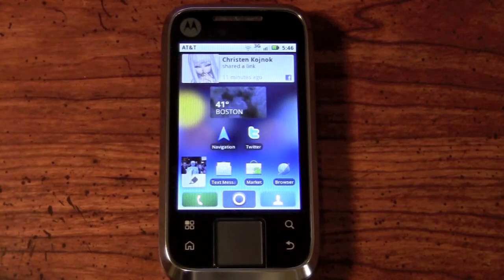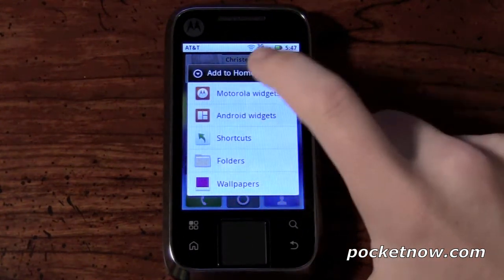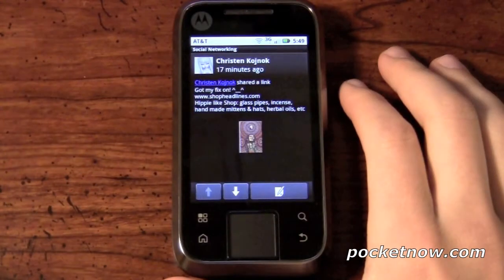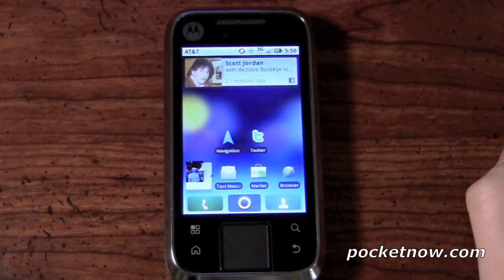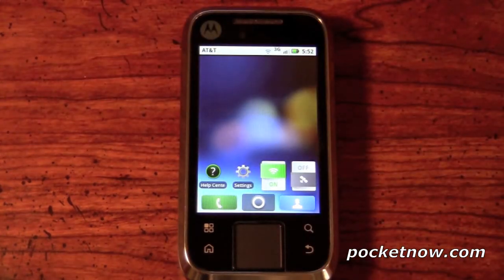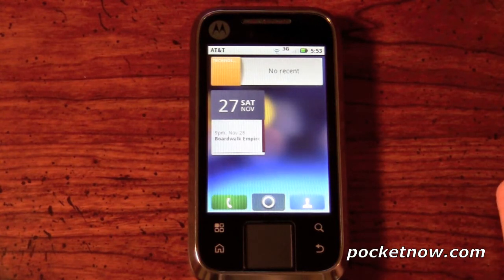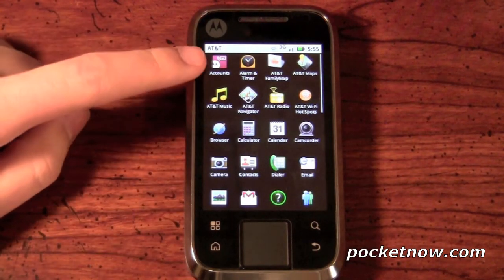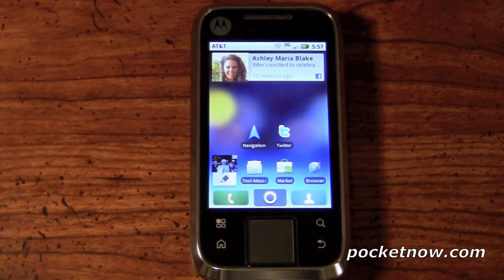Motorola Flipside Software Overview | Pocketnow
MotoBlur is Motorola's very own Android UI skin that puts social networking at the forefront of the user interface. One great aspect of Blur is that it lets the user resize widgets as they see fit. As you'll see, some video natively support this and are able to adapt to different dimensions, while others cannot be enlarged or stretched any further.